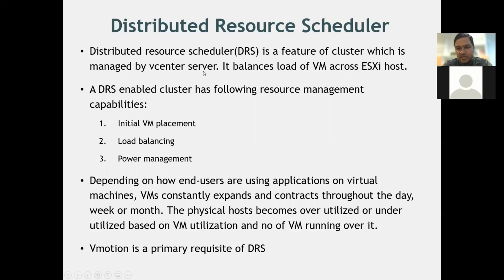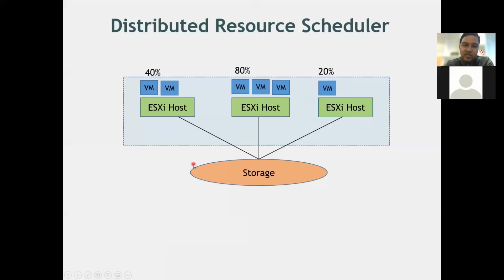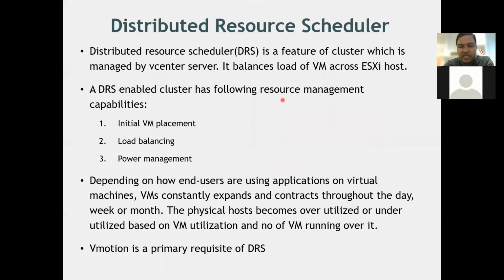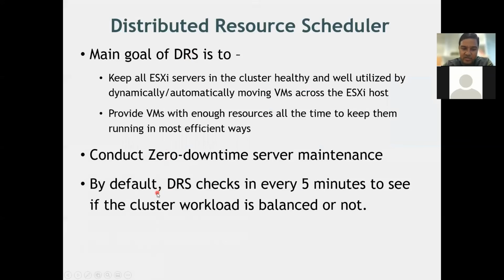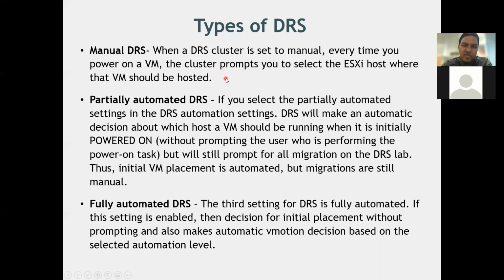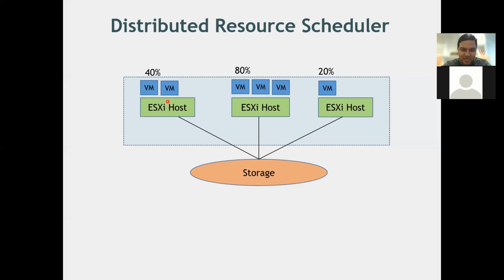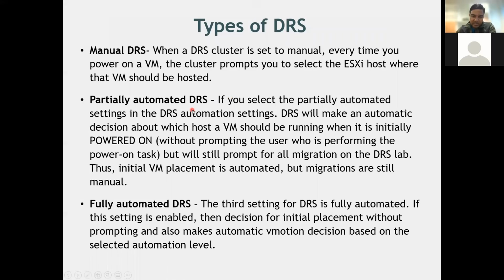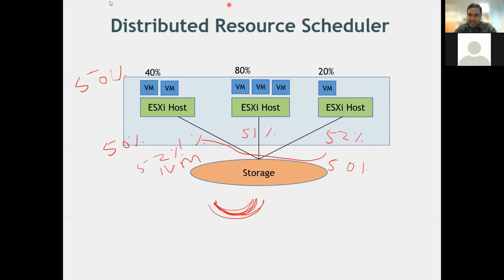CBDT Lect11 Distributed Resource Scheduler in Virtualization and Cloud Computing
In this lecture, I introduce the concept of Distributed Resource Scheduler (DRS) in virtualization and cloud computing. The session explains how DRS helps manage workloads across hosts and improve resource utilization in virtualized environments.

The lecture also covers different modes of DRS operation, including manual DRS, partial DRS, and fully automated DRS, helping learners understand how resource balancing can be controlled at different levels.

This video is useful for students, beginners, and anyone interested in learning the basics of workload distribution and resource scheduling in cloud infrastructure.

Topics covered:

Introduction to Distributed Resource Scheduler (DRS)
Purpose of DRS in virtualization
Manual DRS
Partial DRS
Fully automated DRS
Resource balancing in virtualized environments

This video is intended for education and learning purposes.